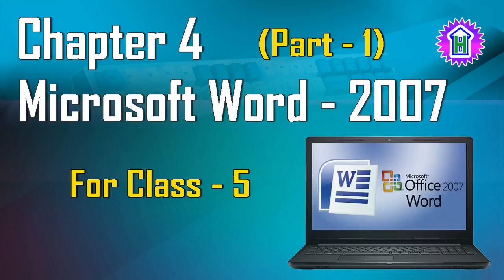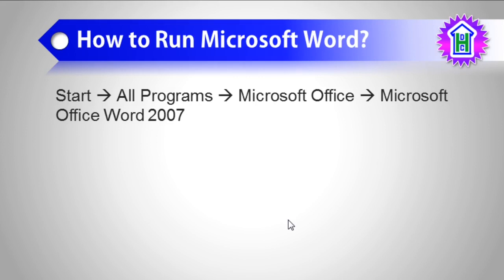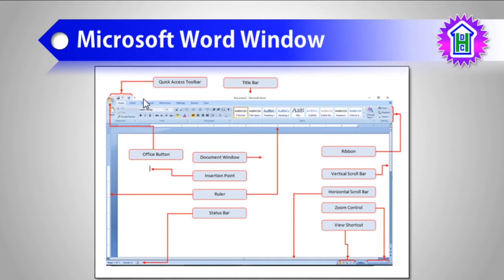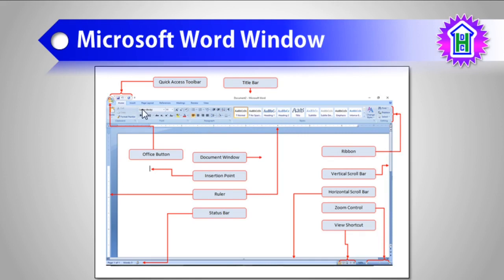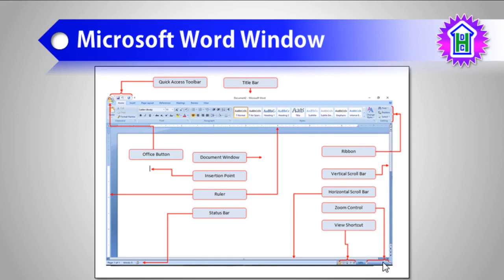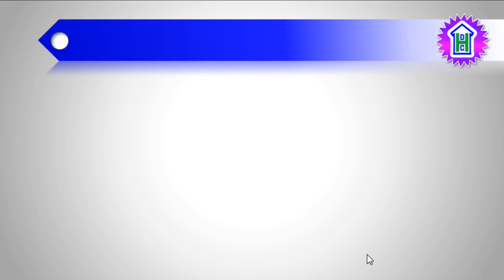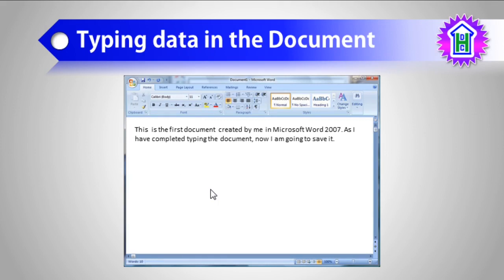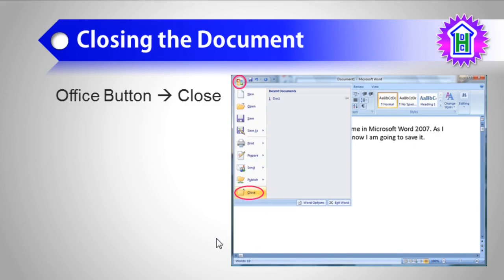MS Word Class 5 Ch4 (Part-1)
This video covers Introduction and basic file related operations of MS Word.